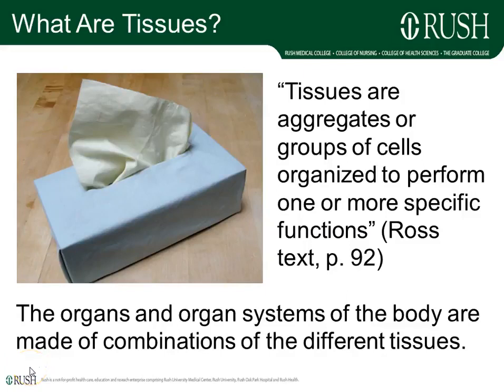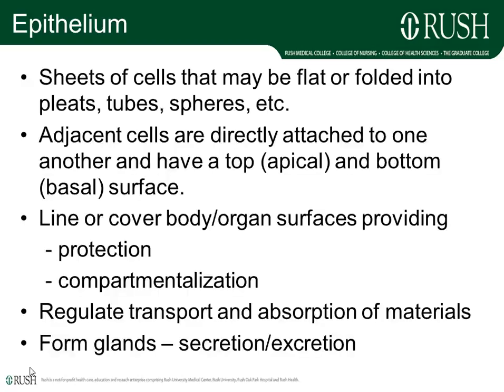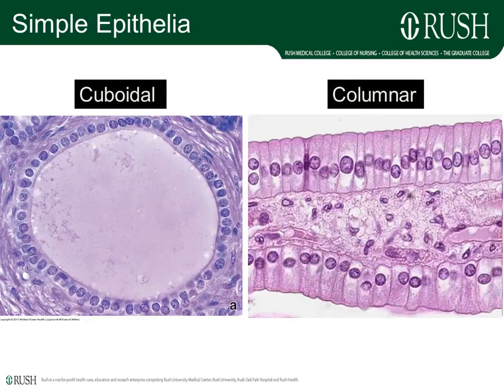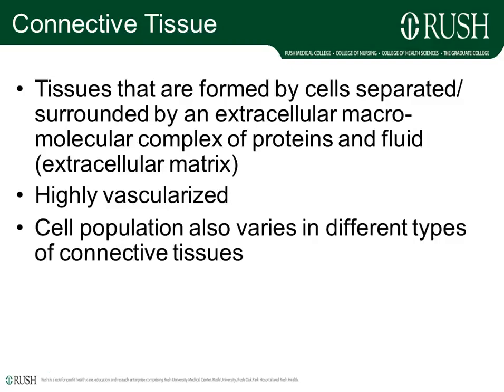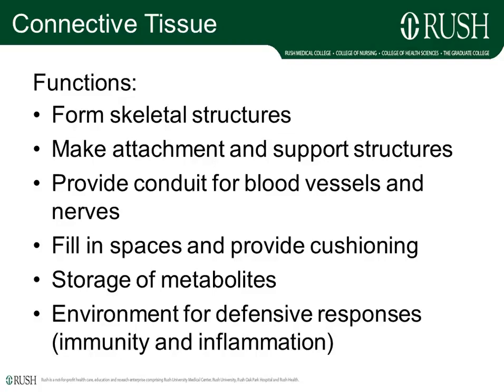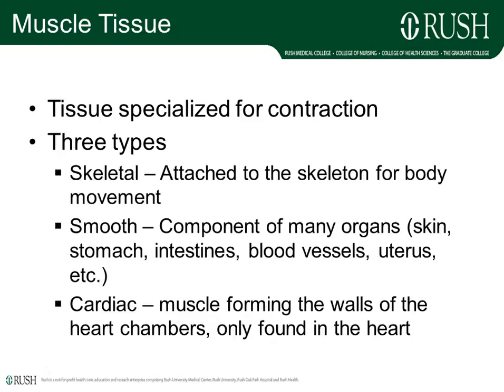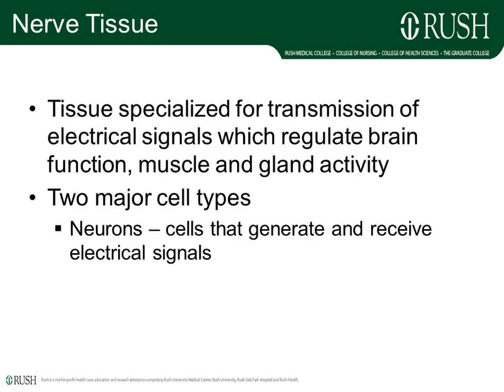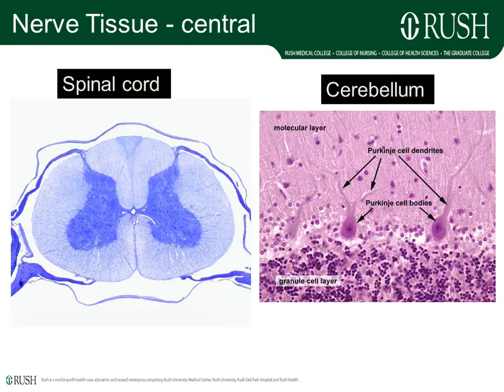HISTO Introduction to Cell and Tissue Structure part 4 of 4